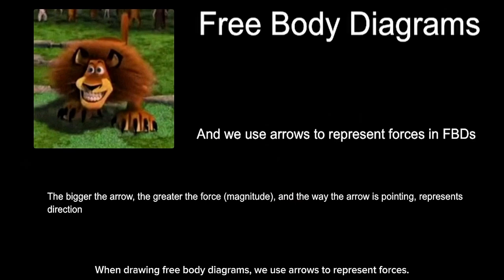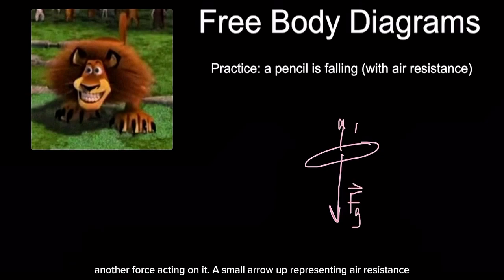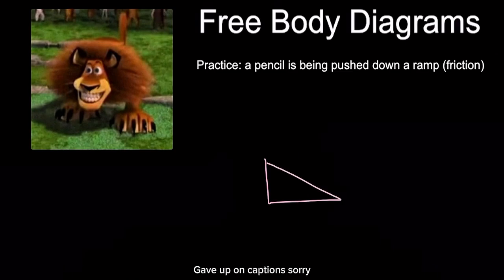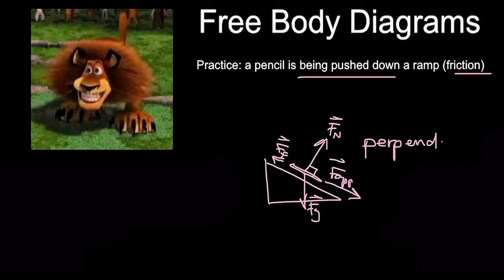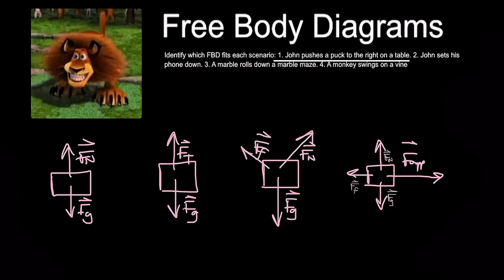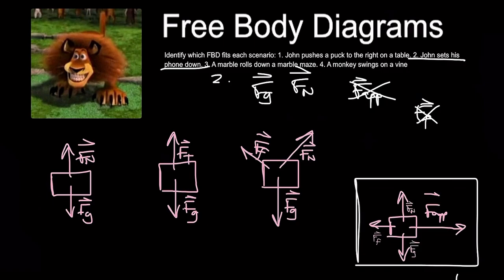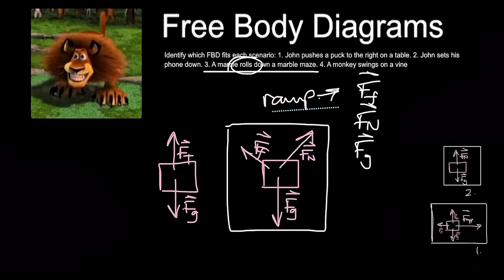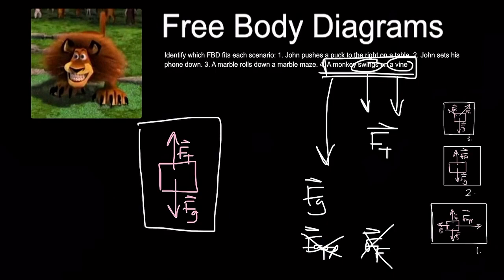Free body diagrams , Ontario physics 11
Sorry about the quality, CapCut stopped letting me export in 1080 pee